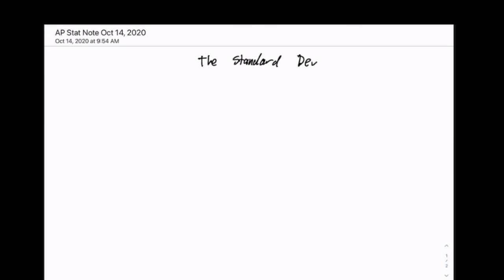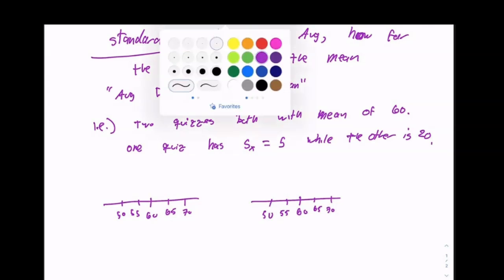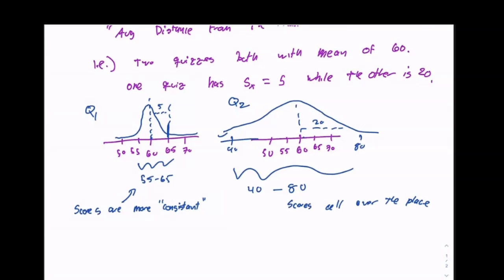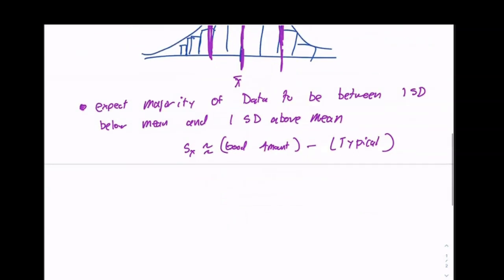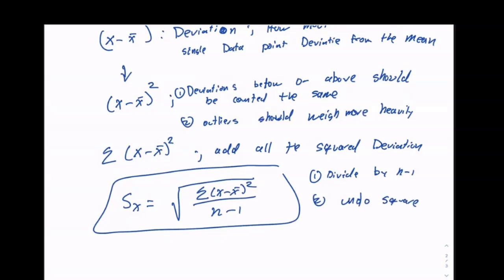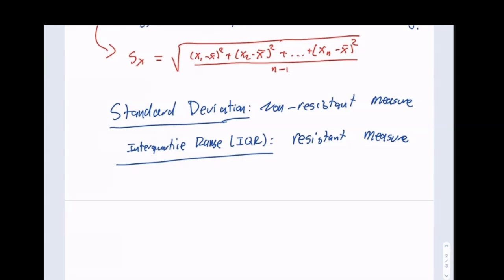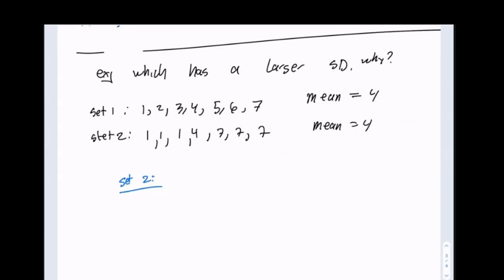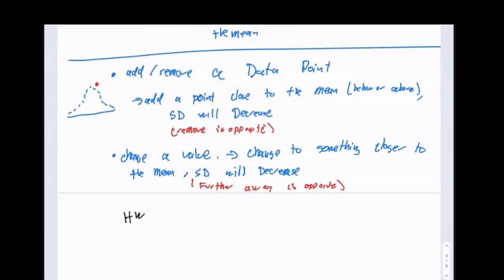AP Stat Lecture 10-14-20 (The Standard Deviation)